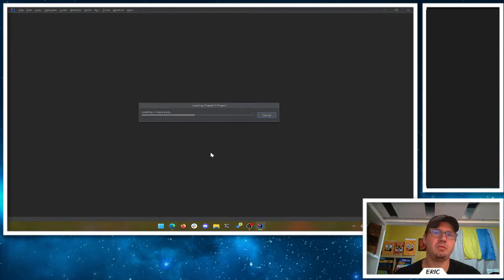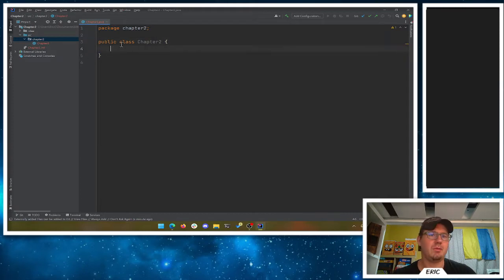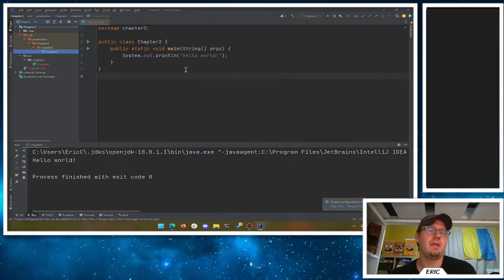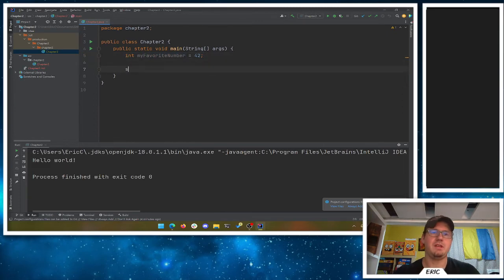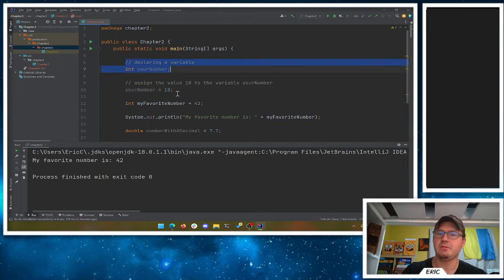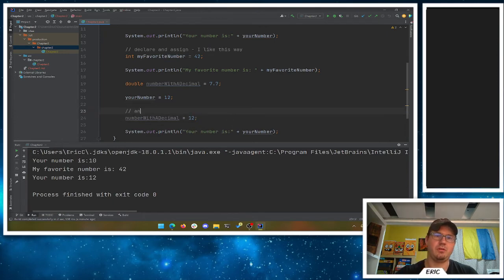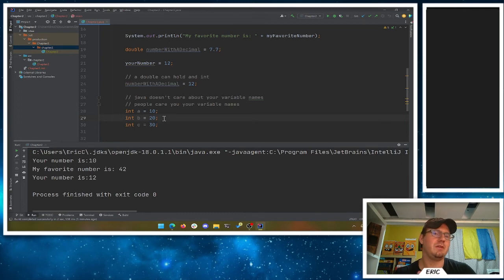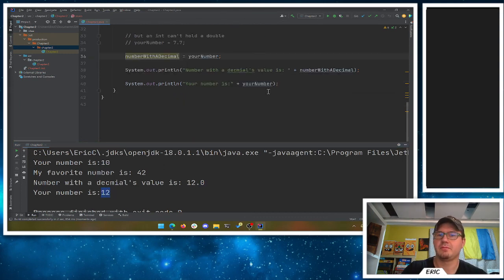CIS 1500 - Intro to Programming (Java) - Variables, Integers, and Doubles